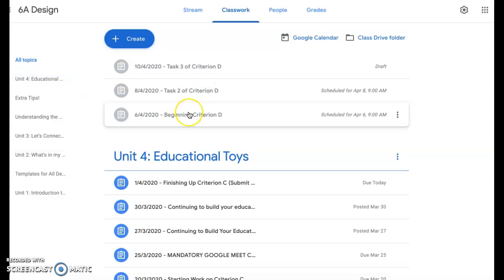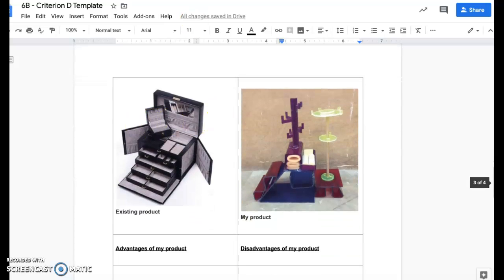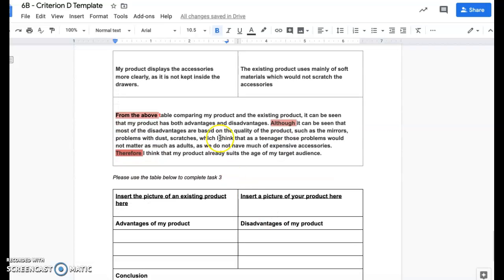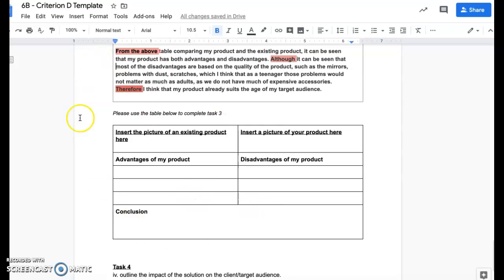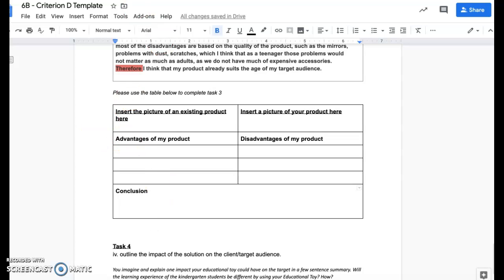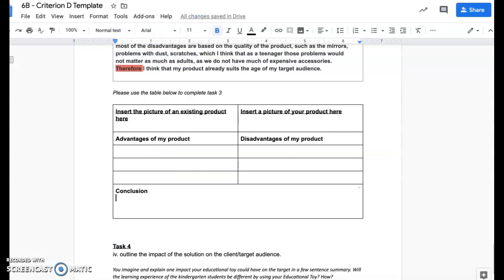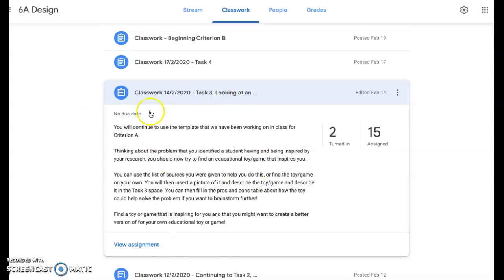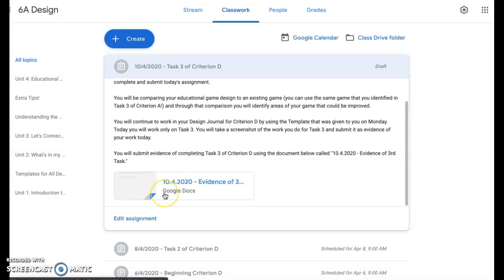6A: Explaining how the game could be improved